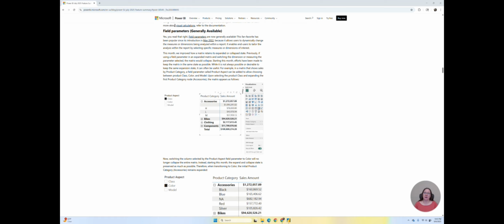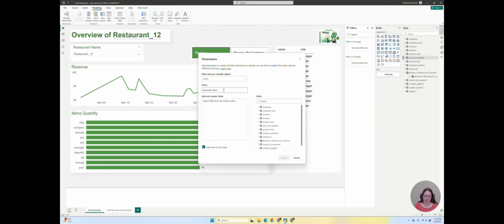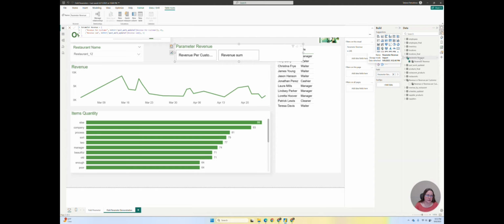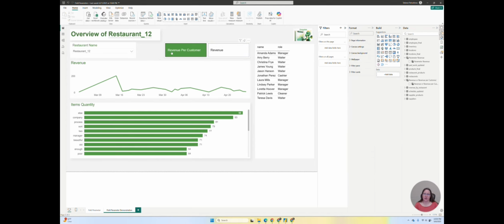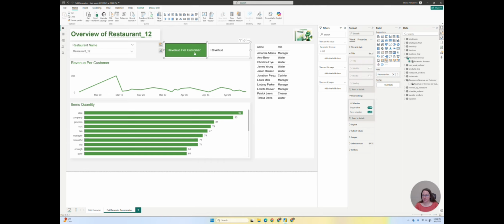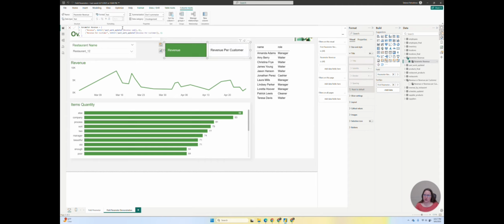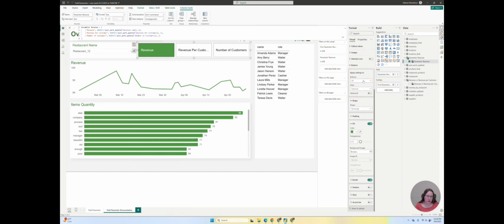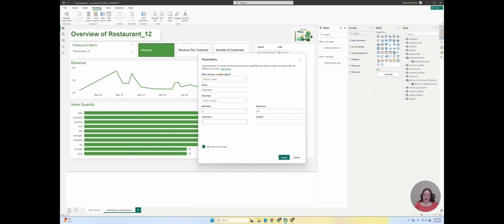Power BI July 2025 Update: Field Parameters GA — Measure Toggle (Part 1)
Field Parameters are now Generally Available in Power BI as of July 2025, unlocking dynamic flexibility for swapping metrics and fields on the fly.

In Part 1 of this two-part series, I focus on Field Parameters with measures — showing not just how to build them, but also how to update them later and which slicer setup works best.

What You’ll Learn:

✅ Why GA matters: Field Parameters are out of preview and fully supported
✅ How to create and update field parameters with measures
✅ Which slicer type provides the best user experience
✅ Reduced need for bookmarks → reports are easier to maintain & develop
✅ Smoother matrix behavior: expand/collapse state is preserved when switching measures
✅ Practical use cases to let users switch metrics dynamically

Coming Up in Part 2:

👉 Numeric range field parameters — a powerful way to let users select ranges and thresholds interactively.